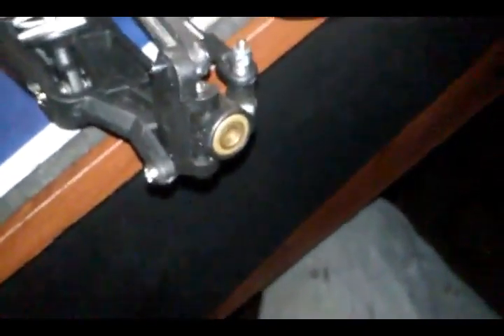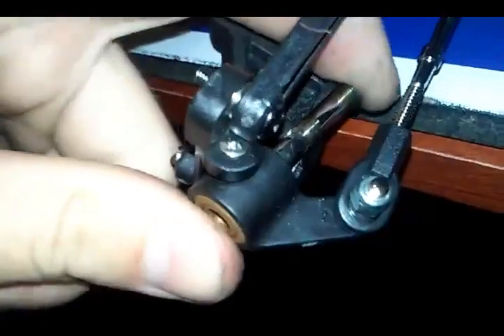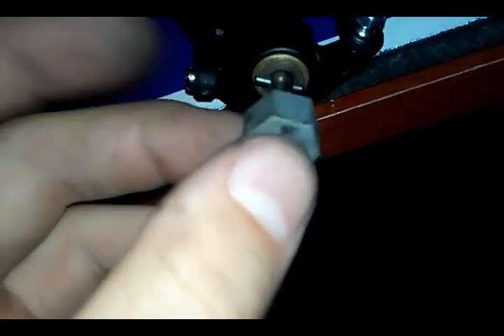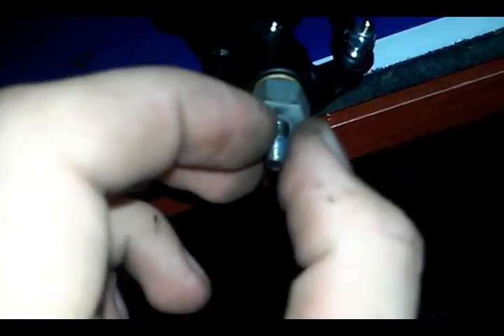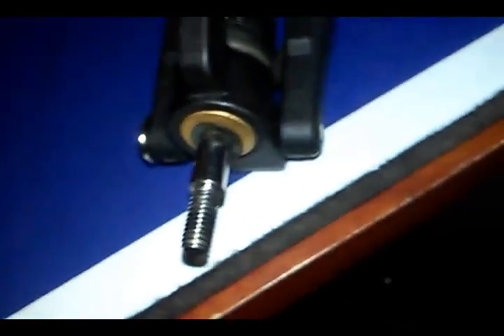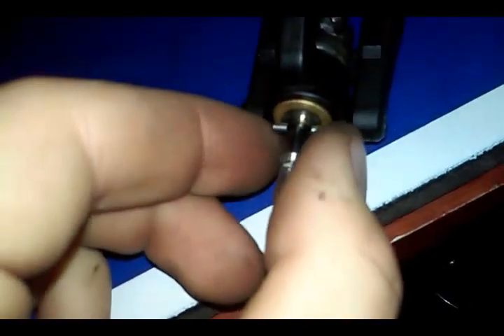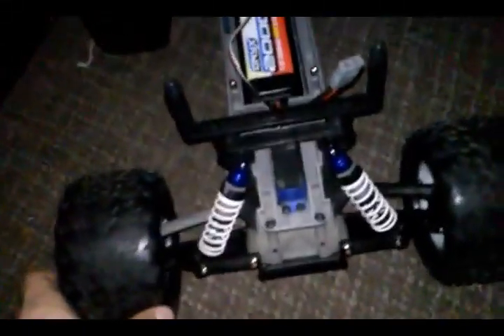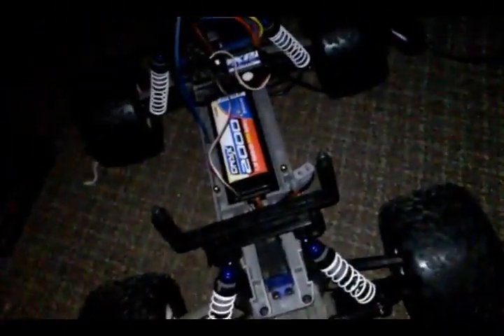Traxxas Stampede 2wd-Grave Digger build part 8-half of a axle, front axle pin, hex hubs, and tires